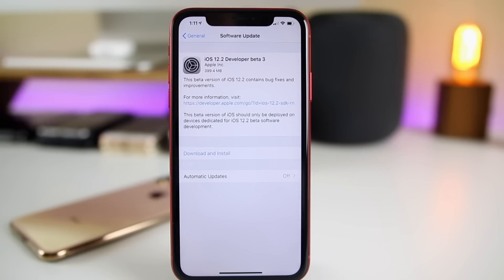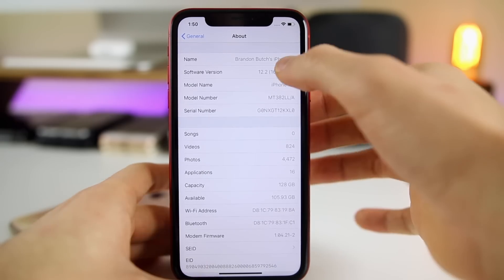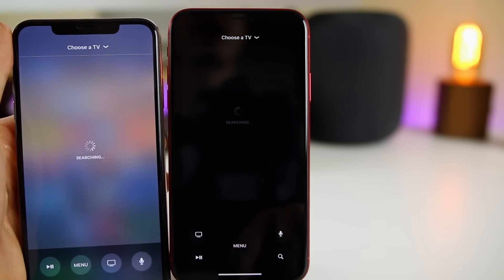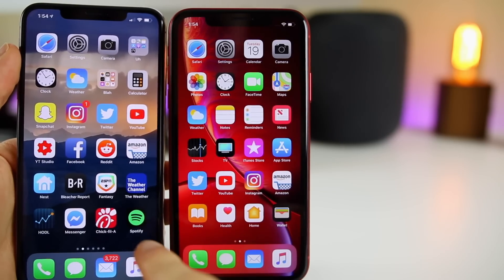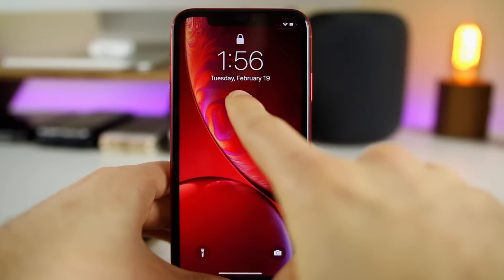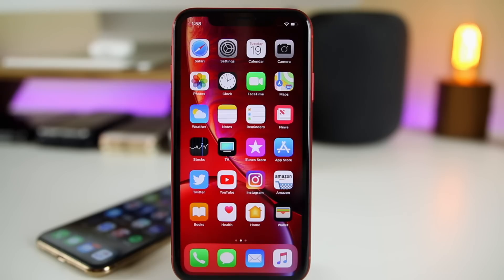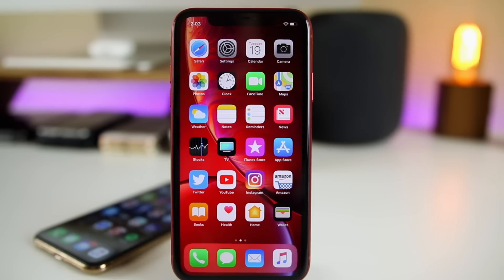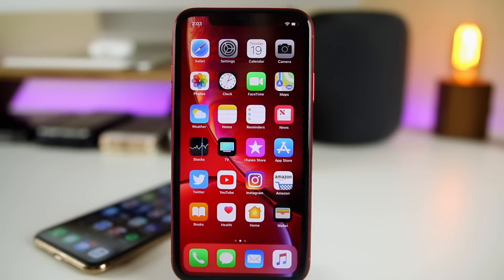iOS 12.2 Beta 3 Released - This is a BIG Change!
iOS 12.2 Beta 3 Released - What's New? | iOS 12.2 Beta 3 Features & Changes

Apple released iOS 12.2 beta 3 to registered developers today, a little over 2 weeks after releasing iOS 12.2 beta 2 and after the release of iOS 12.1.4.

In this 3rd beta, we see some more minor (but welcomed) changes and features on iPhone, iPad and iPod Touch! This includes a reworked About section in Settings, a new Apple TV remote UI and more.

Did you install iOS 12.2 beta 3 yet? Or are you on iOS 12.1.4?

▬ STAY UP-TO-DATE! ▬